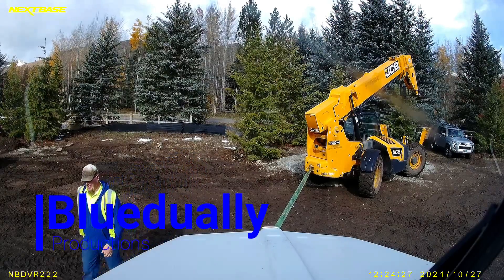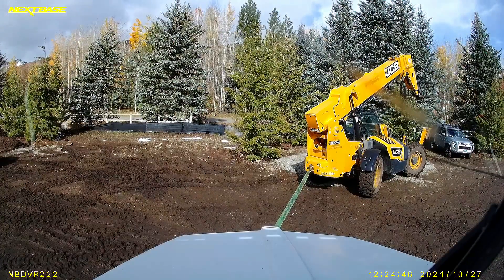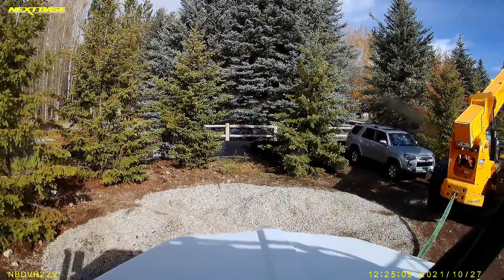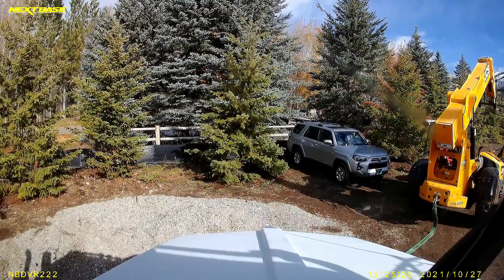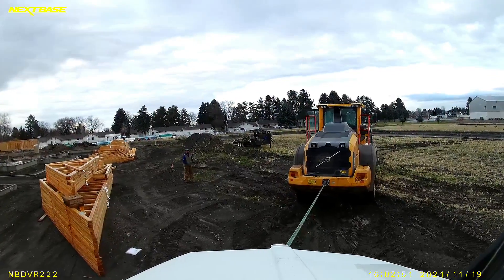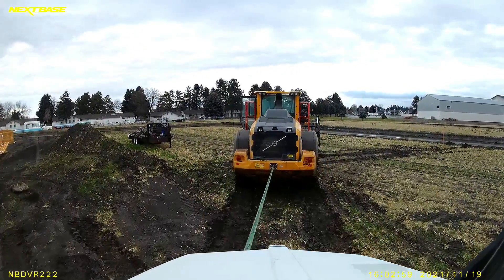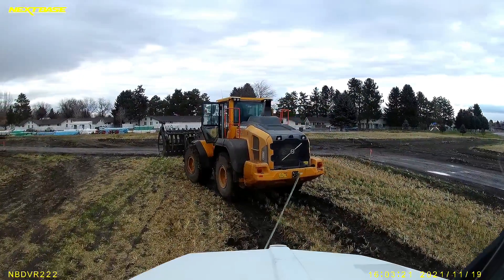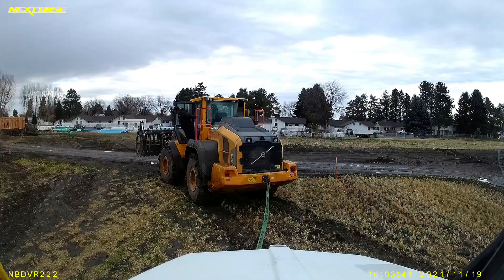Getting stuck is easy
Getting a truck stuck is pretty easy. Just a short video getting unstuck.

All opinions expressed in this video are my own and all footage is copywrite to Bluedually4x4. Reproduction or distribution of my videos is prohibited without written consent from me.